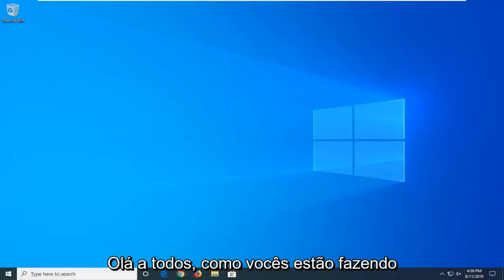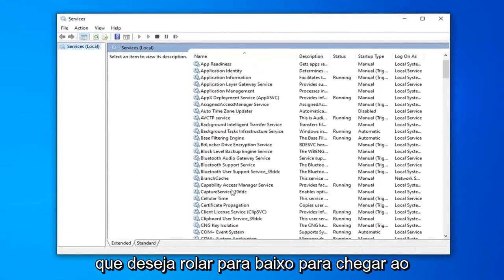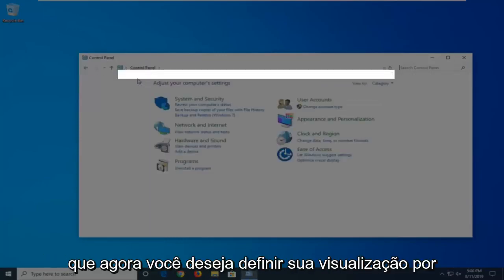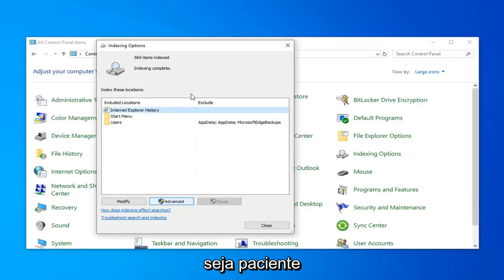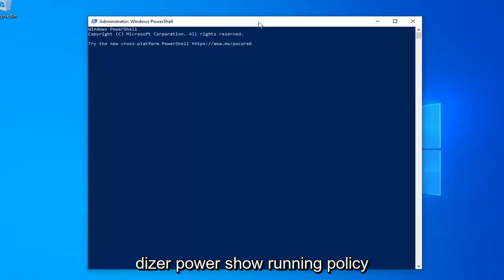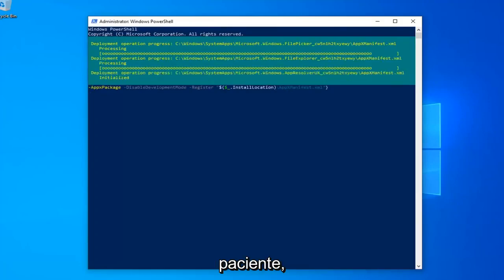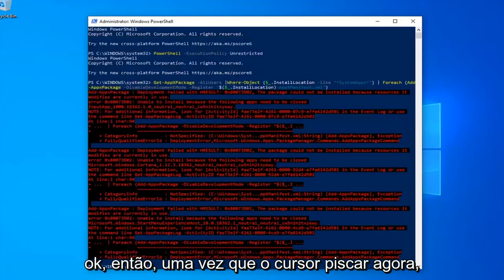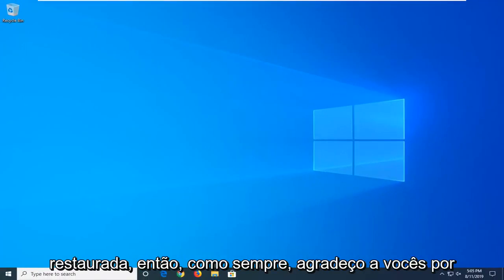Windows 10: como resolver o problema na barra de pesquisa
Correção de não é possível digitar na barra de pesquisa do Windows 10 (Cortana e pesquisa não funcionam).

Comando de execução
1
C:\Windows\System32\ctfmon.exe

É uma tarefa bastante básica para um sistema operacional permitir que seus usuários pesquisem um arquivo ou aplicativo específico. No entanto, alguns usuários estão tendo problemas com a pesquisa de início do Windows 10 (ou pesquisa da Cortana). Esse problema impede que os usuários digitem na barra de pesquisa do início da pesquisa. Alguns usuários não podem interagir com a caixa de pesquisa, eles não podem clicar nela, digitar ou colar nada, enquanto alguns usuários podem usar o comando CTRL + V para colar a pesquisa, mas não podem realmente digitar na barra de pesquisa . Obviamente, isso não é um problema com o teclado, pois o problema aparece apenas com a pesquisa inicial do Windows 10. Como você pode imaginar, isso pode causar muitos problemas para os usuários.

Os problemas de pesquisa da barra de tarefas do Windows nunca estão isentos de erros comuns do Windows 10, o fenômeno típico como não é possível digitar na barra de pesquisa do Windows 10, a pesquisa do Windows não funciona no Windows 10 ou o Windows 10 Creators Update, a pesquisa da Cortana não funciona, a barra de tarefas não funciona etc. Felizmente, existem soluções viáveis ​​para corrigir esses irritantes bugs de pesquisa do Windows. Abaixo estão 5 maneiras principais para sua referência.

Acontece que, ao digitar na Cortana, nos aplicativos do Windows 10, na Barra de Tarefas, na Barra de Pesquisa e assim por diante, tudo ficava invisível. A princípio, pensei que havia algo errado com meu teclado, mas depois descobri que era um problema com os aplicativos da Microsoft Store. Portanto, se você não conseguir digitar nada nos aplicativos do Windows 10, experimente essas soluções possíveis. Quero acrescentar que você pode clicar com o botão direito e colar o texto dentro dessas caixas de texto, mas quando tentei digitar, tudo ficou oculto.

Problemas abordados neste tutorial:
o menu iniciar não está funcionando
O menu iniciar não abre o Windows 10
O menu iniciar não mostra o Windows 10
O menu iniciar não funciona no windows 10 resolvido
O menu iniciar não aparece no Windows 10
O menu iniciar não está aparecendo no Windows 10
A barra de tarefas do menu iniciar não funciona corrigido no Windows 10
O menu Iniciar do Windows 10 não está funcionando.
O menu iniciar do laptop HP não funciona